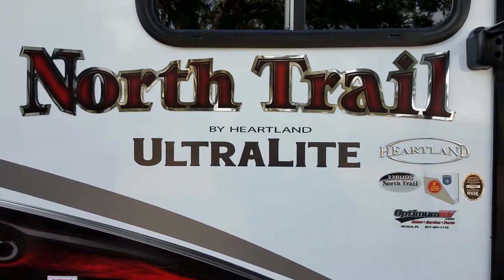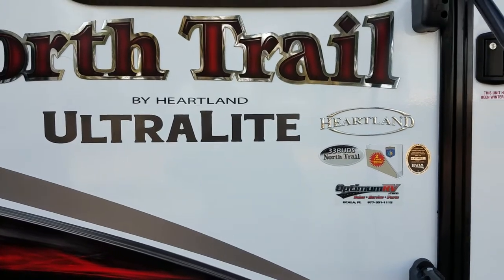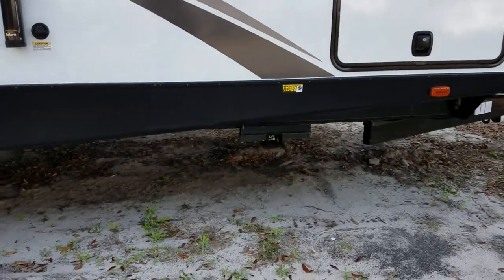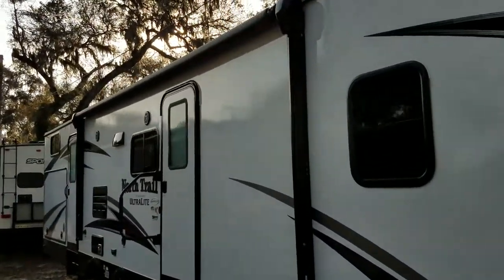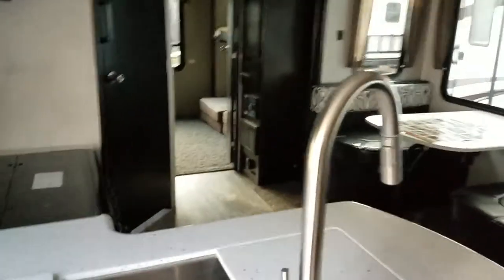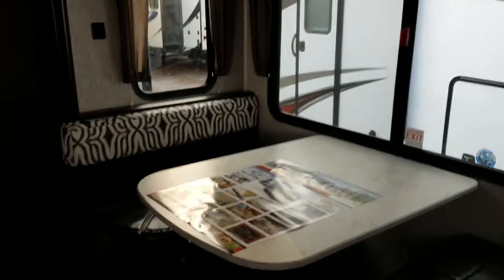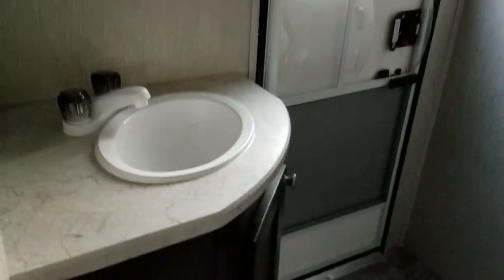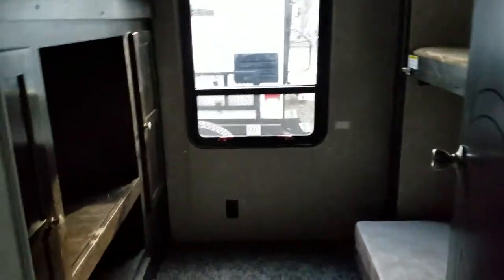2018 Heartland North Trail 33BUDS King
2018 33BUDS King Specifications
Sleeps 6
Slides 2
Interior Color
Exterior Color
Tire Size ST205/75R14C
Furnace BTU 30000 btu
Miles
TV Info Optional LR LED HDTV
Awning Info Power

2018 33BUDS King Features and Options
You will love the bath and a half, dual entry doors, and double slide outs for added space in this North Trail King bunkhouse model by Heartland RV.

Step inside model 33BUDS using the front most entry door. There is a slide out straight ahead that includes a sofa with storage overhead, and a booth dinette which is nice for mealtime, or just hanging out. Each seating area can easily be transformed into sleeping space if needed at night. You will notice an optional flat screen TV along the interior wall to the right of that same door.

A full bath is next as you move toward the front. Inside find a corner shower, toilet, sink, and second entry door to the master bedroom. You can also access the master bedroom from the hall door. Here you can enjoy a queen size bed with storage on either side, plus overhead cabinets above the head of the bed.

Back to the main living area find a kitchen where you can easily prepare food for your family. There is an L-shaped counter with double sink, a three burner range, refrigerator, and overhead storage or all of your daily dishes and things.

Next to the kitchen is a convenient half bath with its own private entry door. This is super convenient when outside and you need to use the bathroom. You don't need to run through the entire trailer to get to it!

The very rear of this unit features a bunkhouse for the kids or overnight guests.  There are a couple of slide out gaming chairs along the roadside that fold out into a bed beneath a bunk above, and an upper bunk above an entertainment center and closet along the curbside.

You will also find a handy outdoor refrigerator and sink beneath the curbside bunk and closet, plus so much more! This allows you easy access to a cold drink and the kids can get washed up before heading inside.